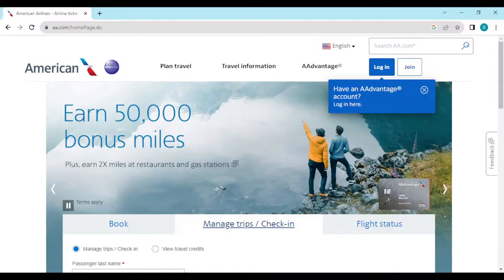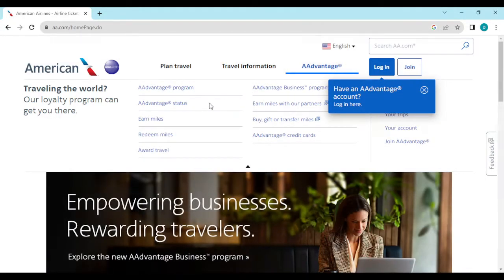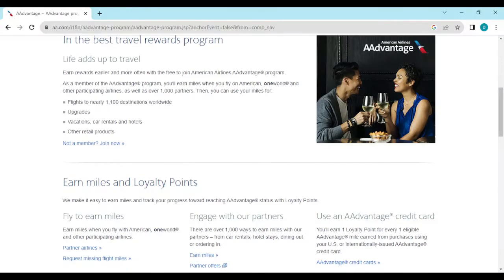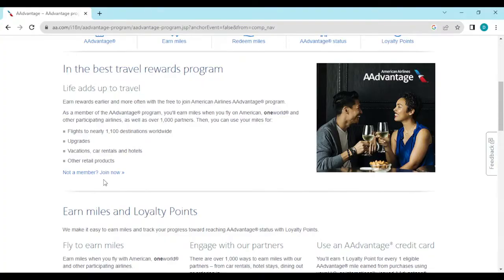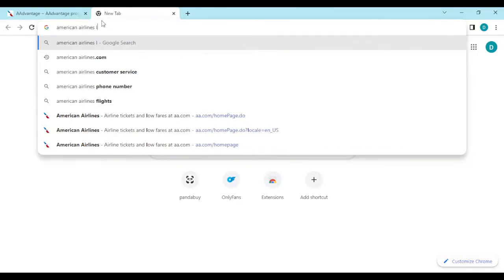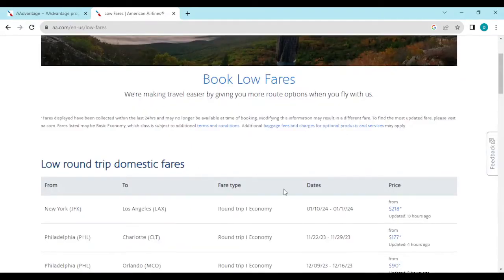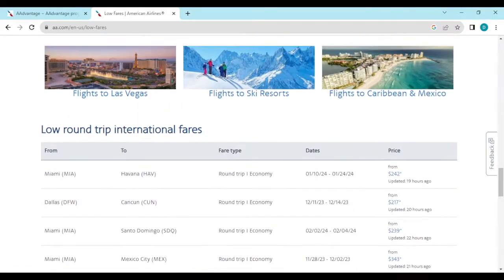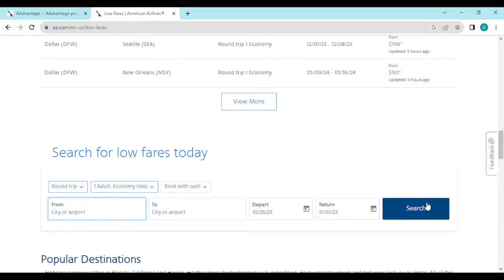How To Get Cheap Flights On American Airlines (Quick Tutorial)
Today we talk about How To Get Cheap Flights On American Airlines , so stay until the end of the video to see the full explanation.